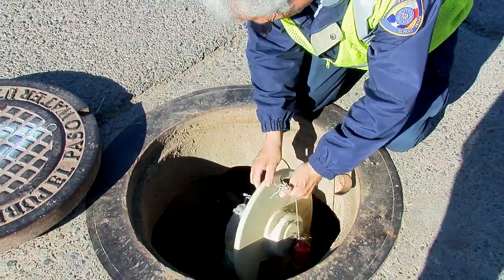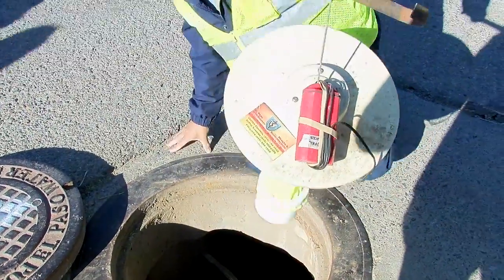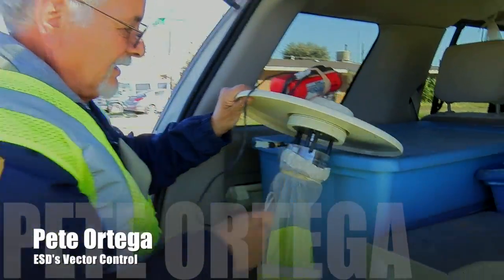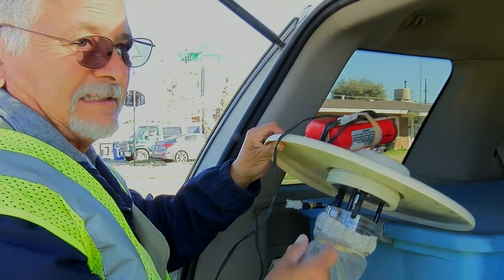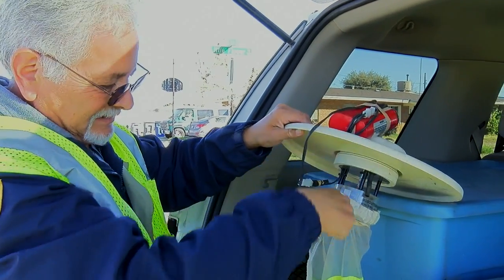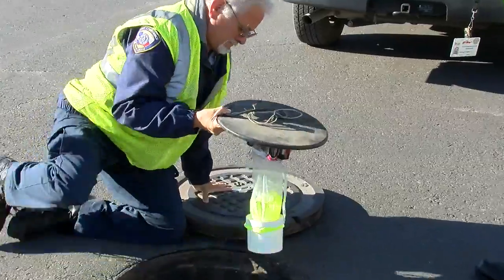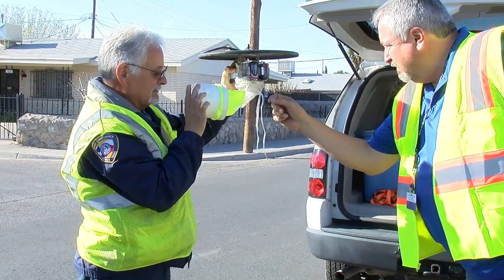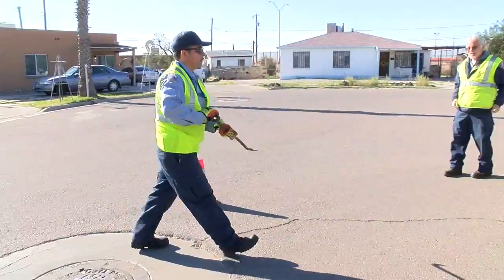Environmental Services Vector Control Program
The City of El Paso Environmental Services Vector Control Program explains how they set up traps for mosquitoes. The traps also help prepare for mosquito season. For more inforamtion on Vector Control and other ESD Services